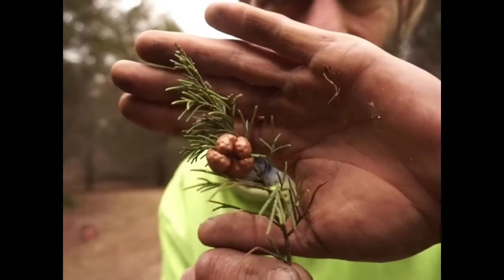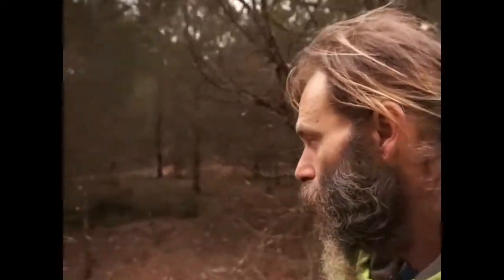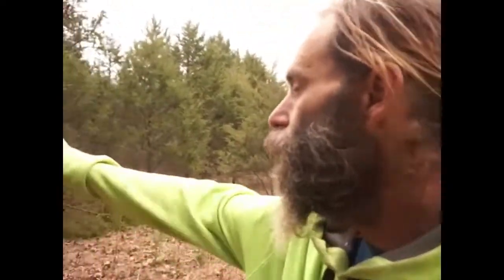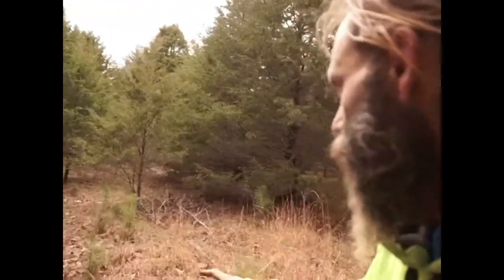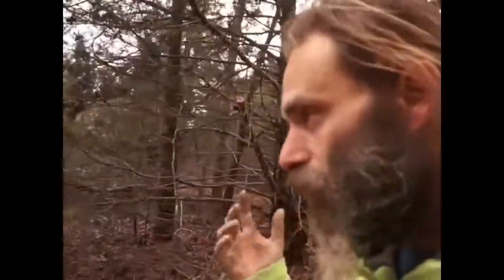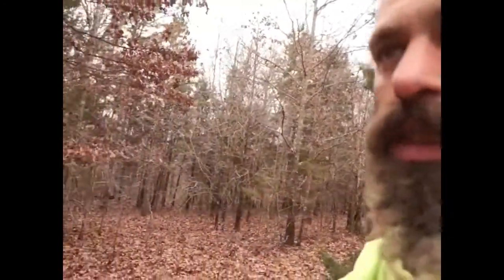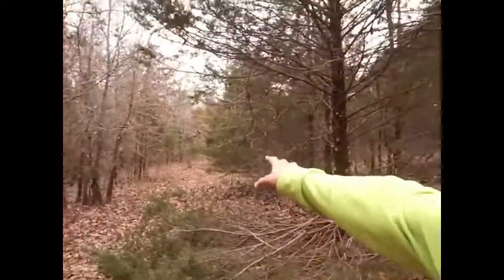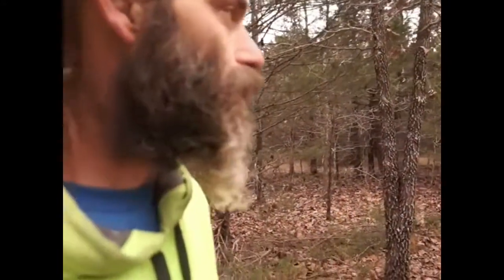Blazing Trails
Just jacking around in the woods, trying to make a nicer path that my truck will fit down along my walking trails. Nice things up a little bit to make trips to the back area of the hill easier.